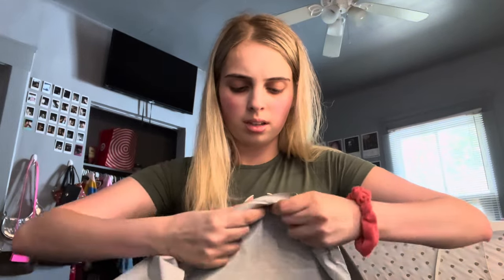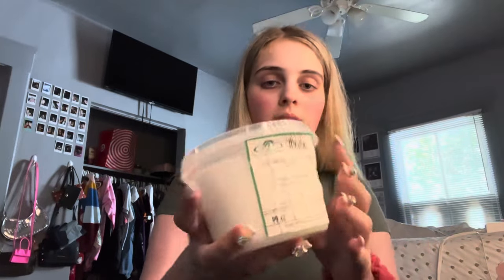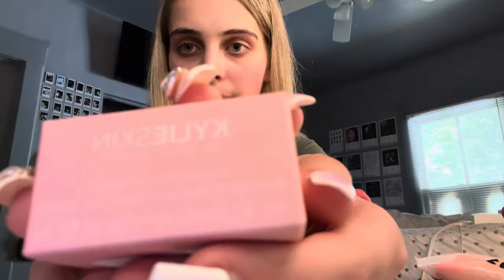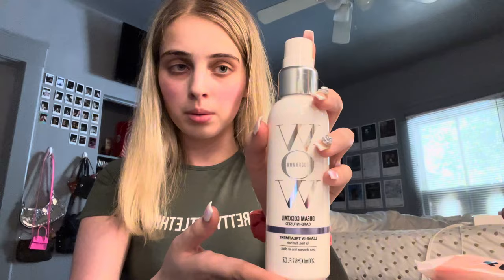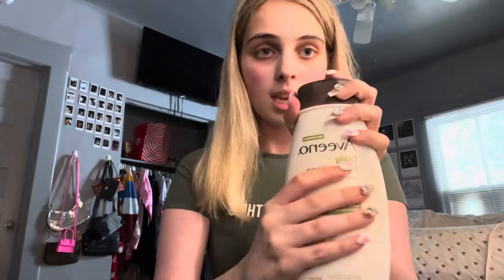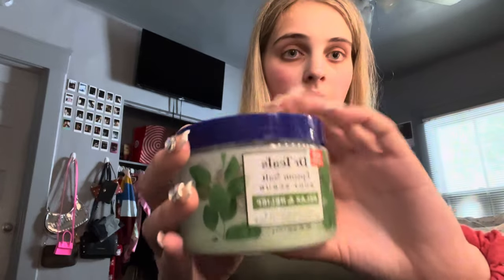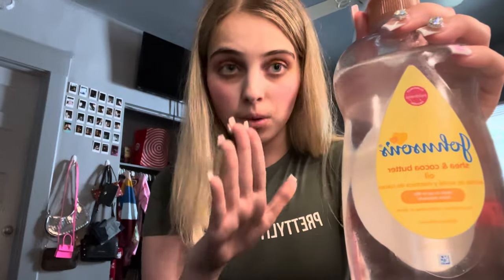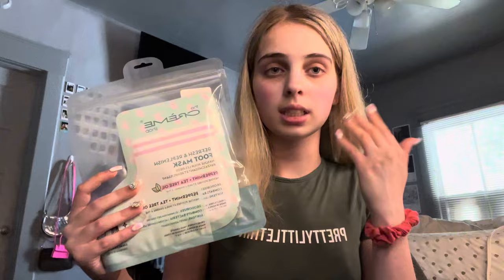Hygiene care routine || body washes || lotions || masks || & more !!